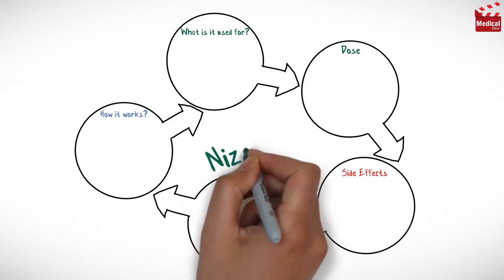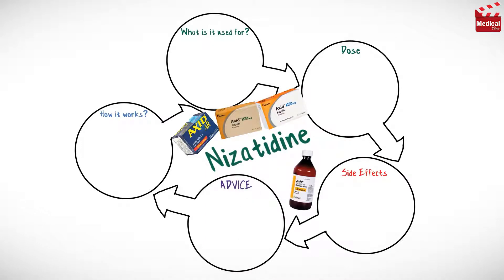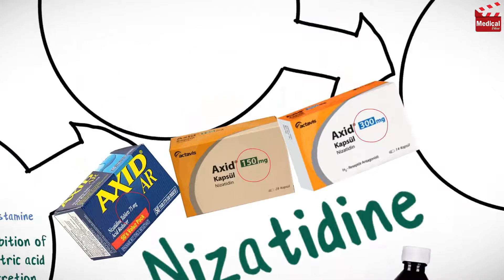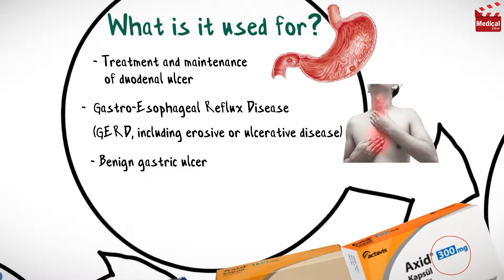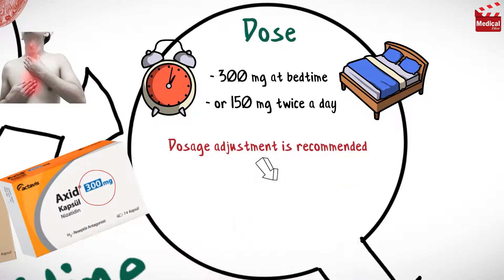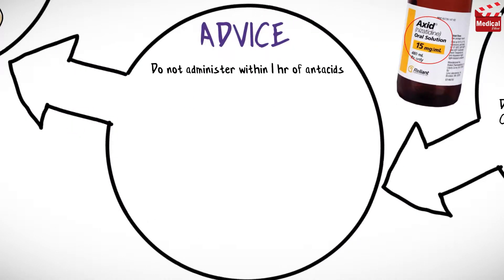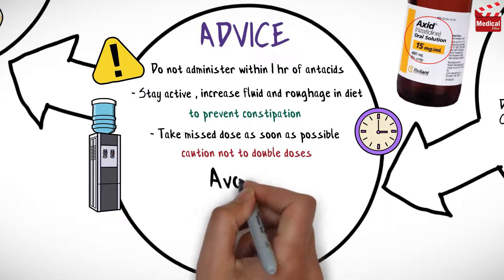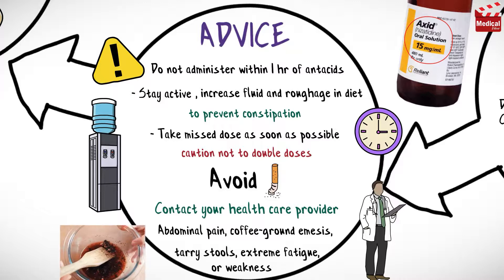Nizatidine ( Axid 150 mg ): What is Nizatidine Used For, Dosage, Side Effects & Precautions?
- This is lesson n# 36 in "A DRUG IN BRIEF" Series. In this video I'm gonna discuss almost all you need to know about Nizatidine ( Axid 150 mg -  Axid 300 mg - Axid AR ): What is Nizatidine Used For, Dosage, Side Effects & Precautions?

- In less than 3 minutes you'll learn:

- What is Nizatidine ( Axid 150 mg )?

- Nizatidine belongs to a category of drugs called H2 blockers. it reversibly and competitively blocks histamine at H2 receptors, particularly those in gastric parietal cells, leading to inhibition of gastric acid secretion.

- It is available as 75, 150 and 300 mg tablets. And also available as oral solution.

- Nizatidine is used in the treatment and maintenance of duodenal ulcer, gastroesophageal reflux disease (GERD, including erosive or ulcerative disease) and benign gastric ulcer. Prevention of heartburn, acid indigestion and sour stomach brought on by consuming food and beverages.

- Learn more about Nizatidine mechanism of action, uses, dosage, side effects, and precautions in this video...